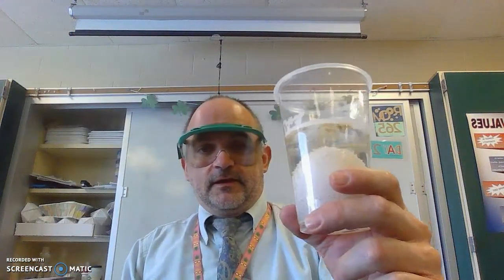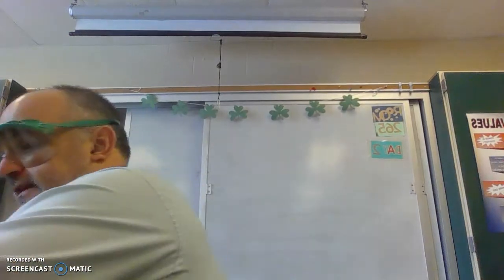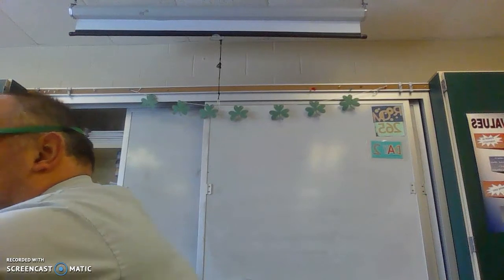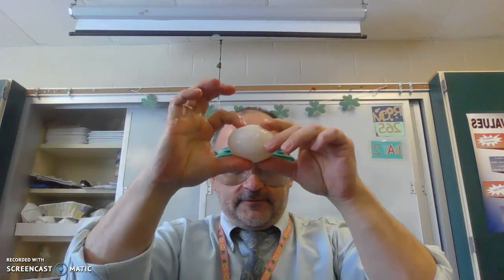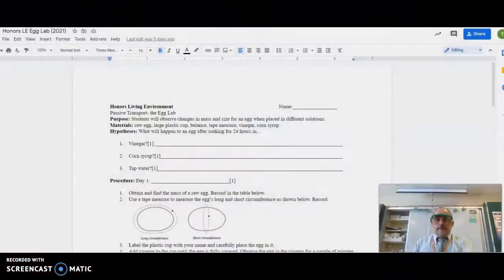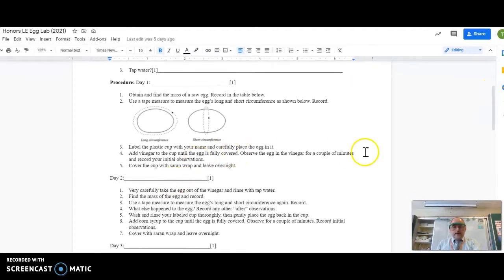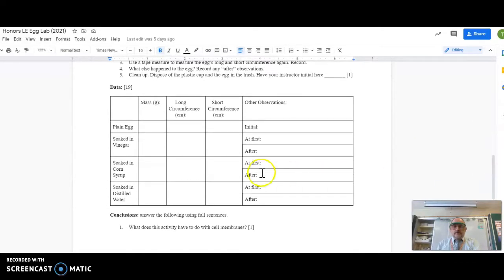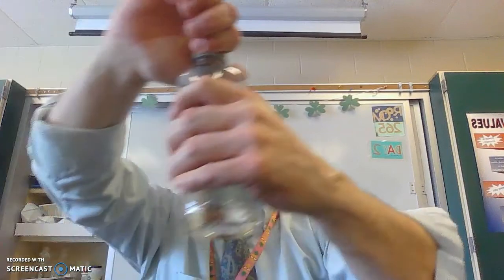Egg Lab Day 2 (2020-21)